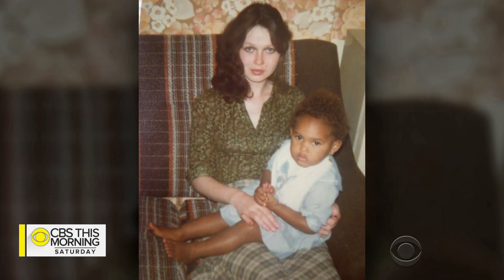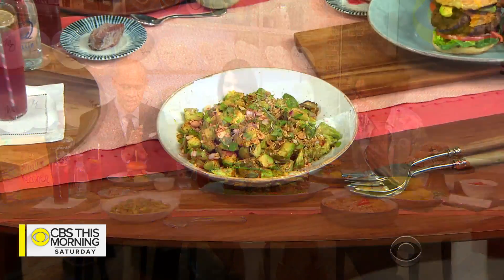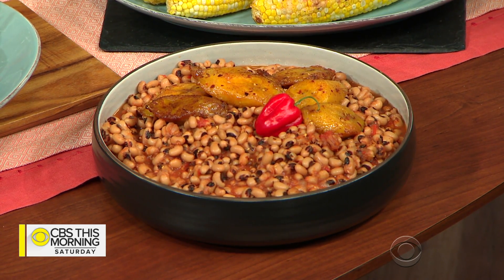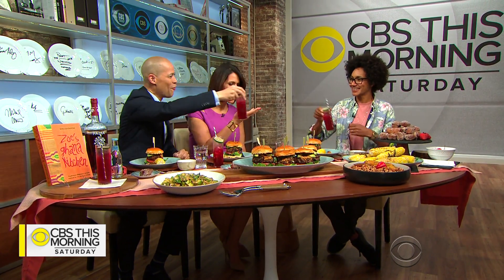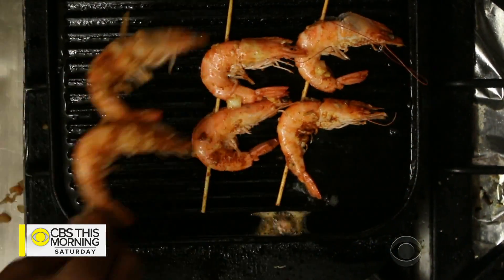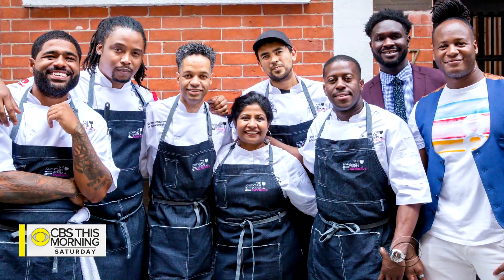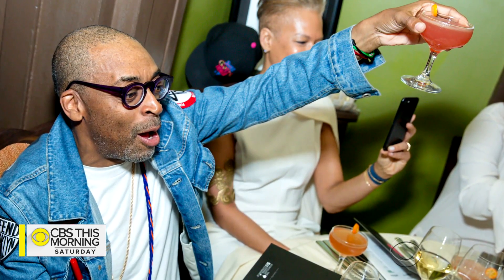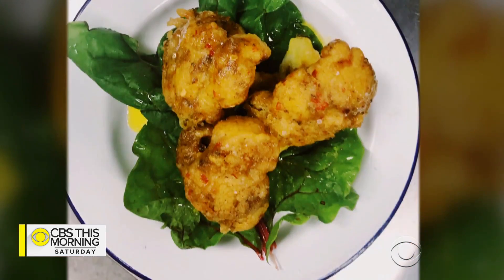The Dish: Ghanaian chef Zoe Adjonyoh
Chef Zoe Adjonyoh was born in England to an Irish mother and a Ghanaian father. She loved the foods of her father's homeland and taught herself how to prepare them. After a batch of peanut soup offered up at an arts festival was such a hit, she opened London restaurant Zoe's Ghana Kitchen. That's also the title of her new debut cookbook. Adjonyoh joins "CBS This Morning: Saturday" to discuss how she's bringing West African food to the rest of the world.